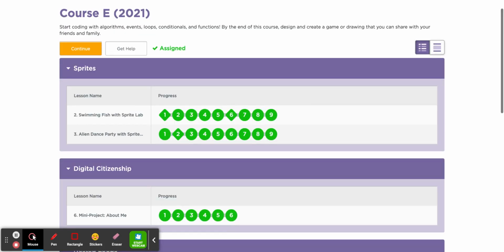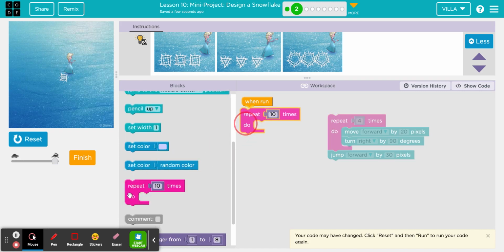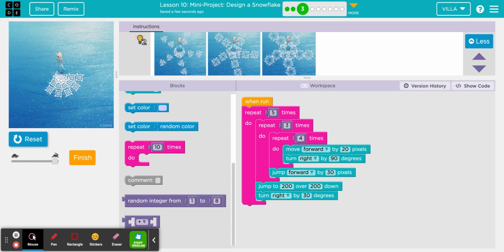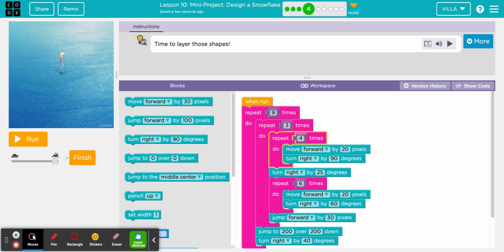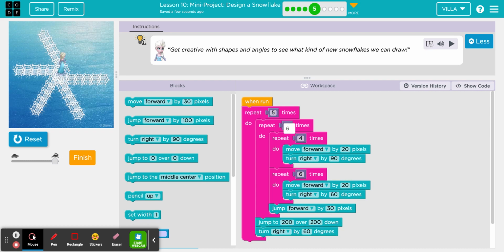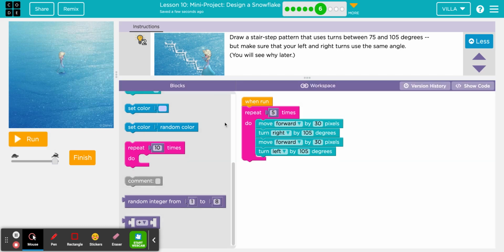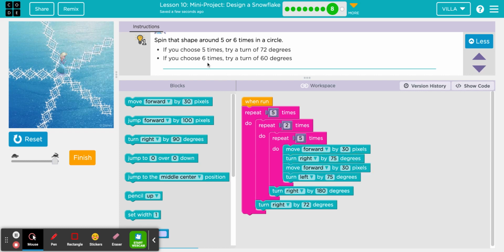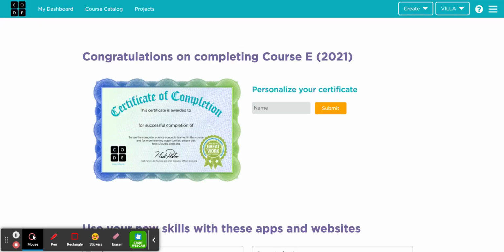5th Lesson 10 Design a Snowflake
0:00 Puzzle 1
1:57 Puzzle 2
3:12 Puzzle 3
6:34 Puzzle 4
9:48 Puzzle 5
11:57 Puzzle 6
14:07 Puzzle 7
15:13 Puzzle 8
17:48 Puzzle 9